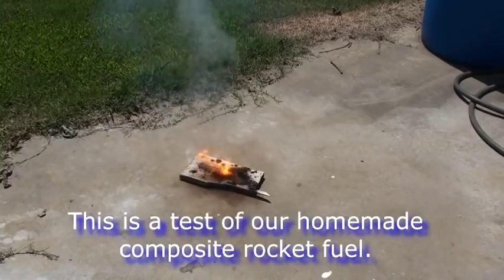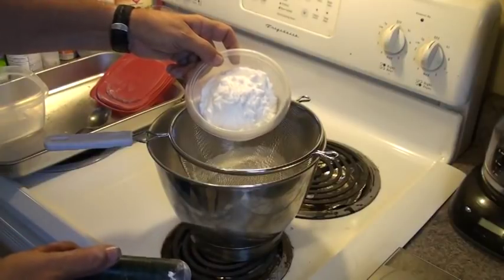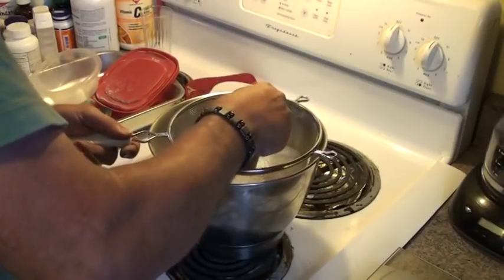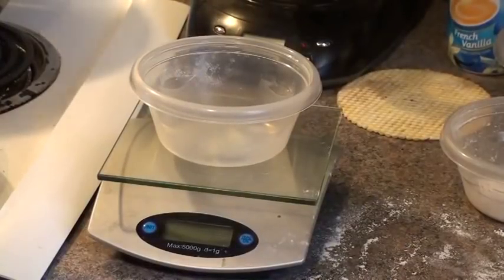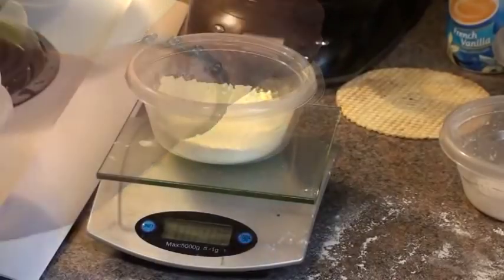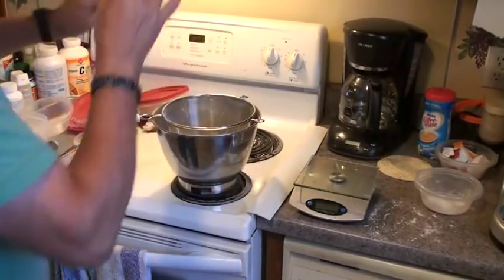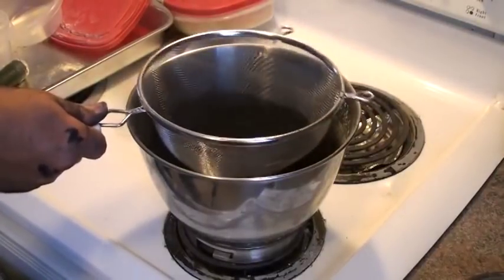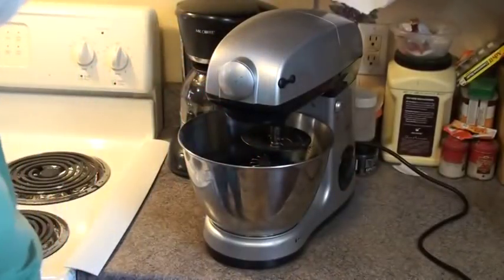Make Black Powder R1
Revised method for making black powder using military manual.
This method is the best of the cooking methods that I've used.
It is the safest fastest method to make high quality Black Powder.
You can make 1Kg in approximately 2 hours not counting the full drying time, +2-3 hr.

My new revised method uses grams.
When mixing in grams the calculations are simple.
75% KNO3 (Potassium Nitrate)= 750 grams by weight.
15% Charcoal = 150 grams by weight.
10% Sulfur = 100 grams by weight.
2 cups of water.

This weighs more than a pound and I mix it with mixer I bought at Penny's for $100.  Mix cold until smooth, no lumps and creamy texture.  Place in pan on stove and heat at low temp stirring until the mix gets little bubbles all through it.

I use approximately the same amount of alcohol about 40-50 oz in the finishing process.

If using metal pans as I did in this video you should touch everything before starting to discharge any static electrical charges.  This is most important once the powder is nearly dry and when it is dry.  When powder is dry in metal pan touch the outside of the pain away from the powder.  I literally touch the box it's setting on first then touch the outside of the pan away from the powder then I go ahead with my process.

Us plastic or wooden stir implements.  I know I've used metal but I shouldn't.  You shouldn't use anything that might give off even the slightest spark.

Enjoy, have fun and be safe.